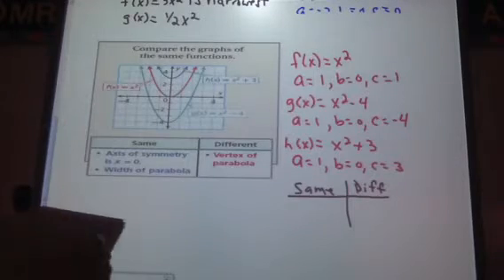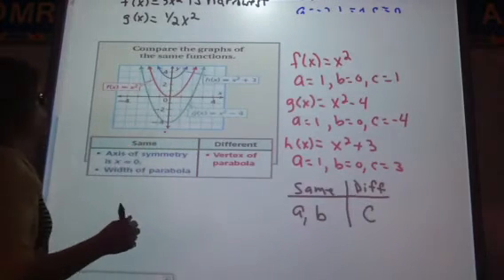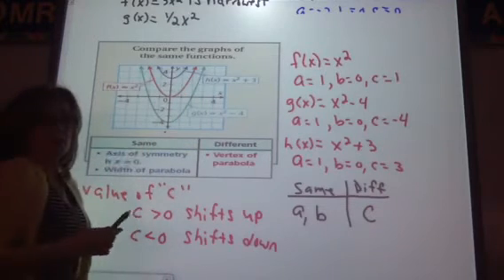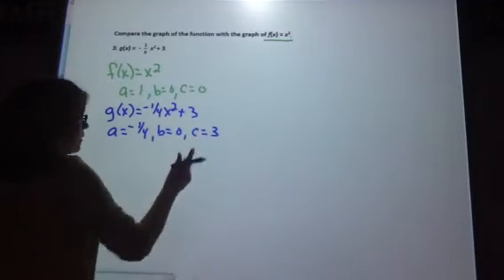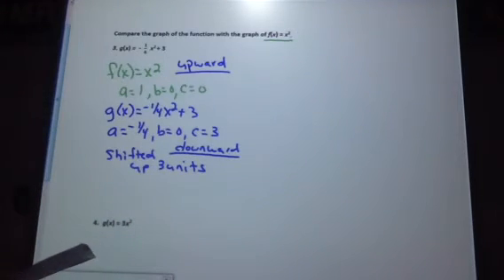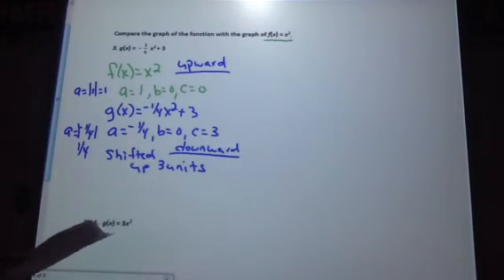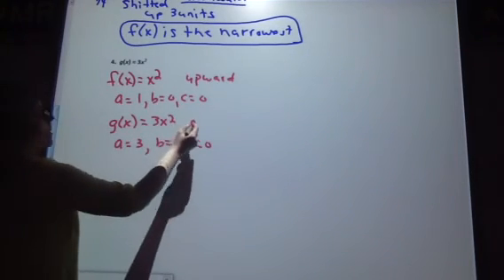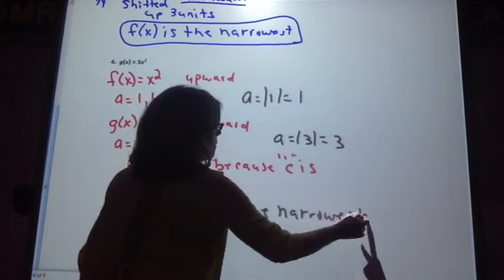McCrory Algebra 8-4 Transforming Quadratic Functions part 2